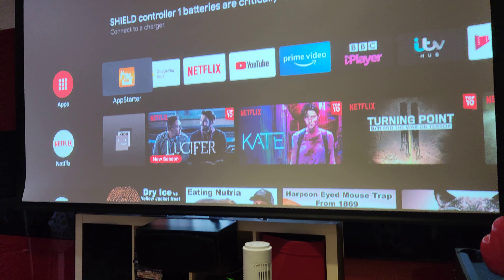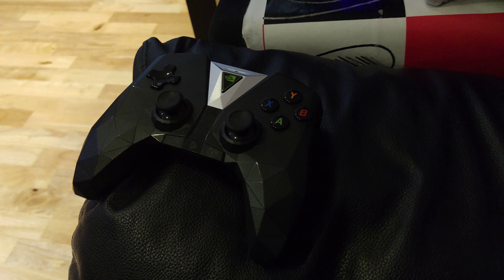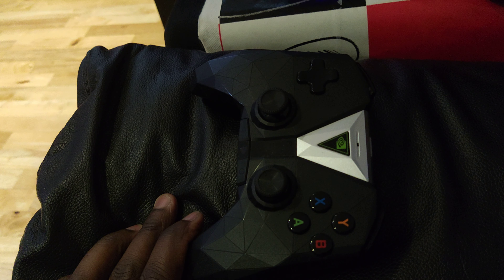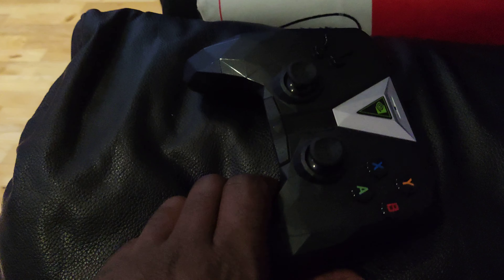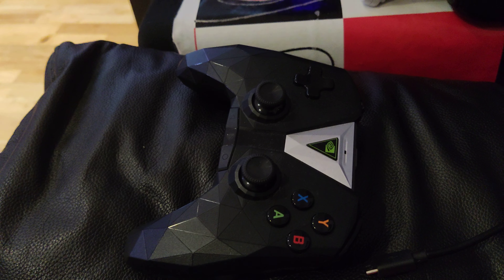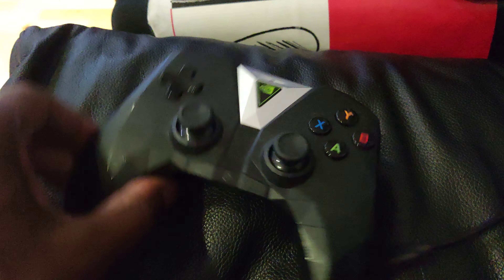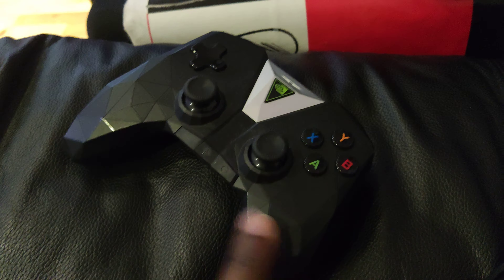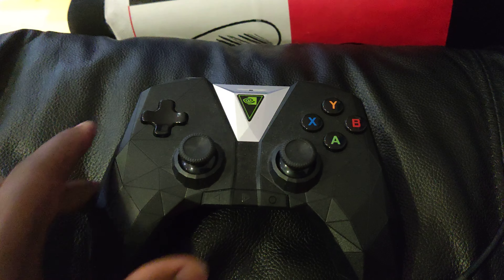Nvidia Shield Controller 1 Batteries Low - Issue - Does not hold it's charge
For APKTIME
Just type in downloader or on your web browser

How to enable real debrid RD and all debrid AB